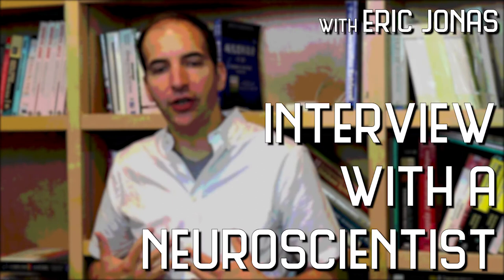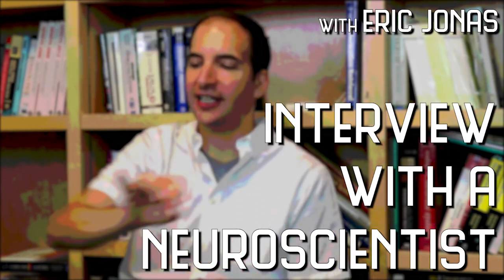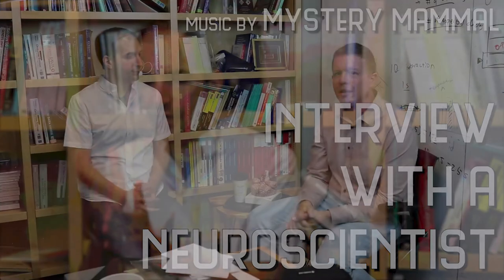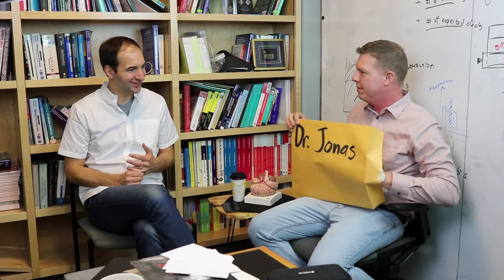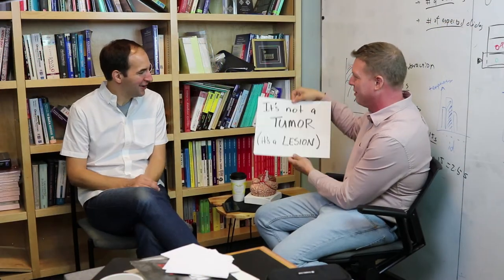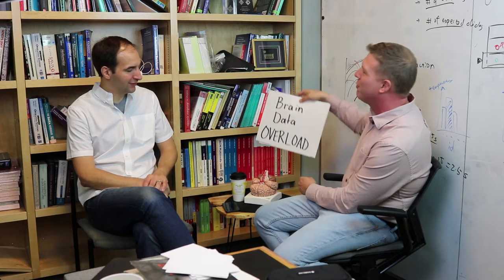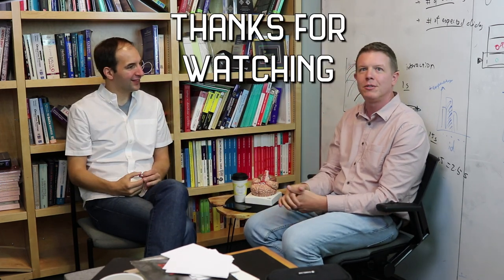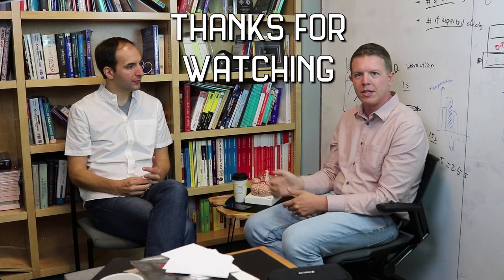Eric Jonas - Interview with a Neuroscientist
Dr. Jonas is a computer scientist and neuroscientist. He wrote a paper called "Could a Neuroscientist Understand a Microprocessor?"

We discuss lots of topics in this interview, including brain lesions, connectomes, and how neurons are like transistors. (Sorry, we did not have time to include the 4th topic I showed, "Brain Data Overload".)